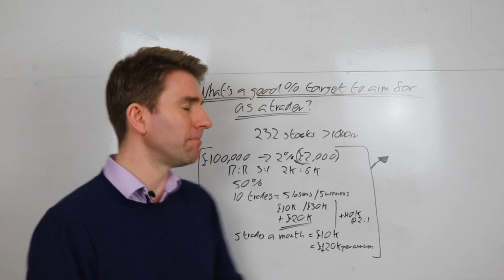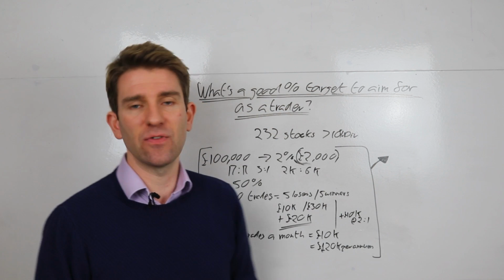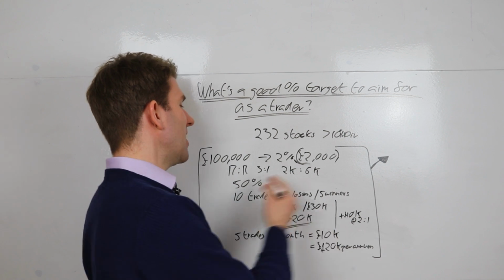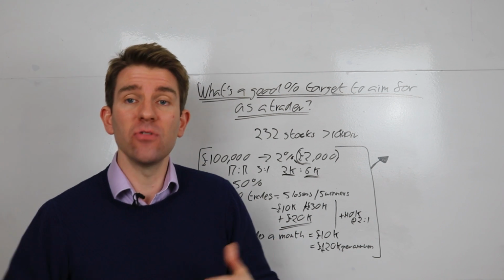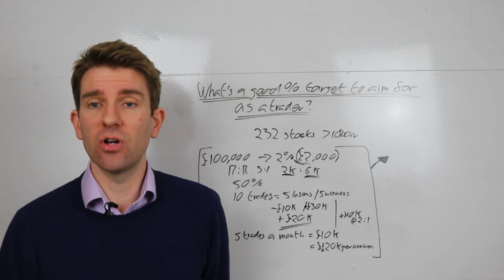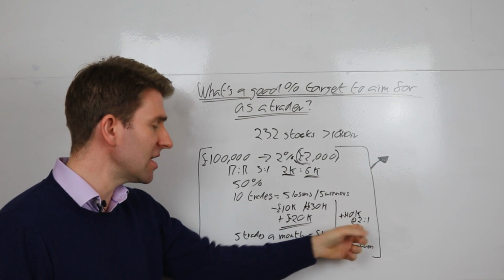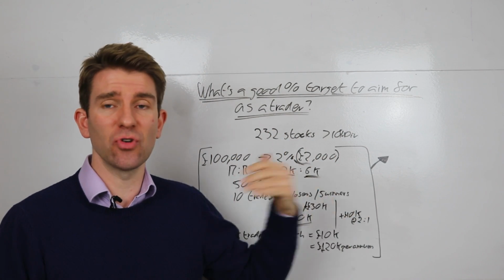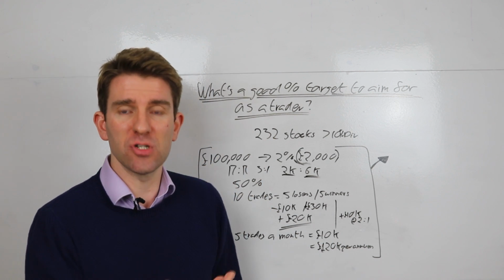What are Realistic Profit Targets for a Successful Trader? 🤑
How much money can I make trading?  What's a good percentage target to aim for as a trader? What are some realistic profit targets for a successful trader?  What is considered a good ROI percentage?  What's the average percentage a trader makes monthly?  Should you stick to the 1% or 2% risk rule?  I understand that are extremes out there; there are people who have turned very small pots of money into much bigger sums and there are also people with big capital who aren't really making much from it.  Trading is using capital as a tool; I'm not a biggest fan of looking at things in percentage returns.  If you're actively trading you want to be compensated well for what you're doing. OK.

Let's assume you have a GBP100,000 account.  We are risking 2% (GBP2,000) and if successful we're going to make GBP6,000 (3:1, Risk:Reward)
Let's also assume we have a 50% chance of success.

81.7% of retail investors lose money when trading CFDs and spread betting with this provider. You should consider whether you understand how spread bets and CFDs work, and whether you can afford to take the high risk of losing your money.